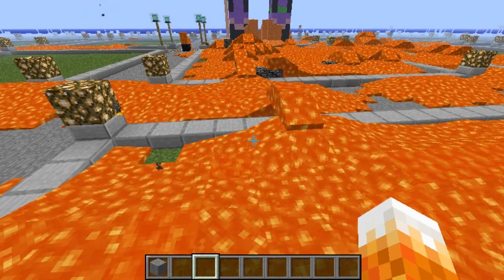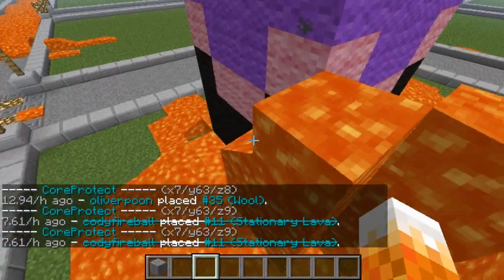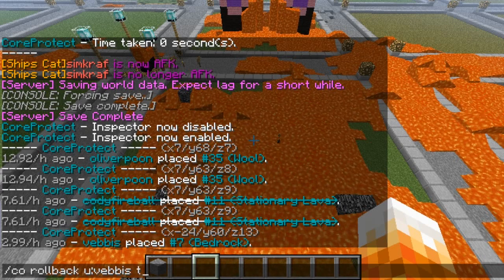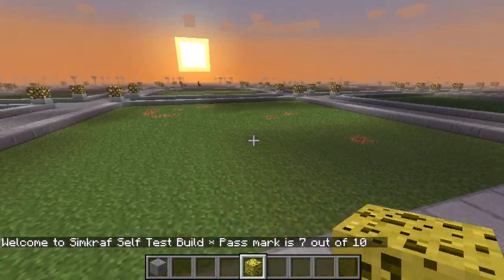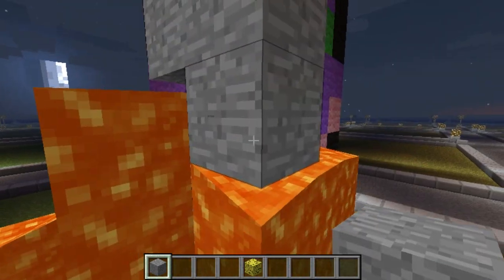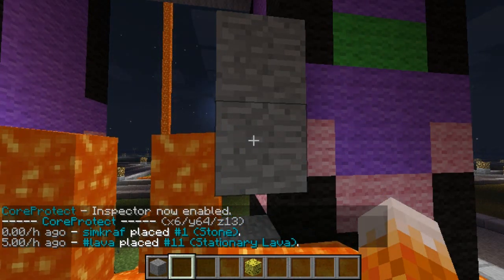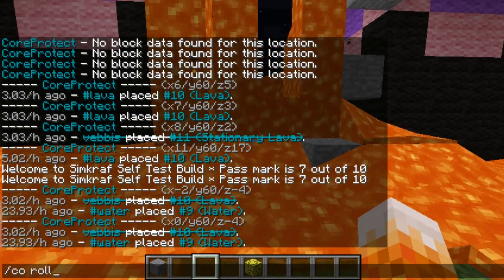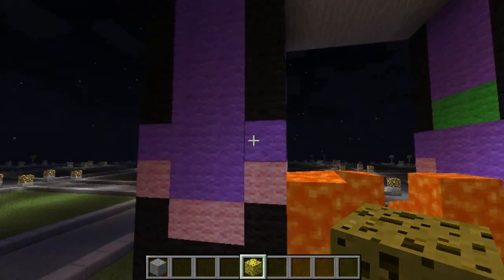Minecraft CoreProtect Anti-Grief Plugin | Rollback Radius Tutorial Part #2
Minecraft CoreProtect Rollback Radius Tutorial Part #2 Anti-Grief Plugin
Core Protect can roll back you grieved builds simple... /co rollback u:*USER* r:*
So you can Rollback co = coreprotect u=Minecraft user name and r = radius blocks
So for example Simkraf (eg ME :) is /co rollback u:simkraf r:50 (50 Blocks Radius) Done ! =^.^=

My own Simkraf World Server for SMP Survival IP : mc.simkraf.com or check out
my Website for details *Forum, Dynmap, Maps, Screenshots
Creative mode for VIP Rank Donators in a BIG World Map ! Simkraf =^.^=

~ Friend on Facebook & Follow on Twitter

Sub, Like, Fav, Share and Comment ! I always reply to friends & gamers ~ Simkraf :)